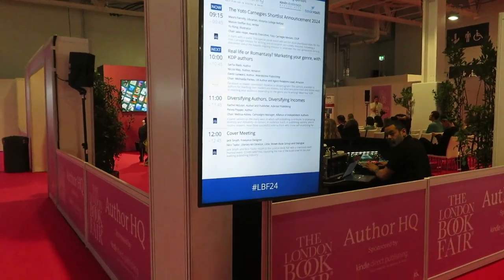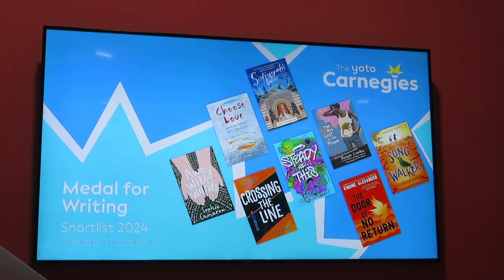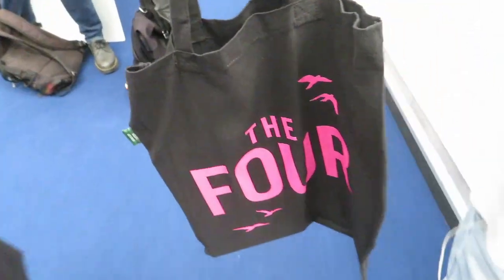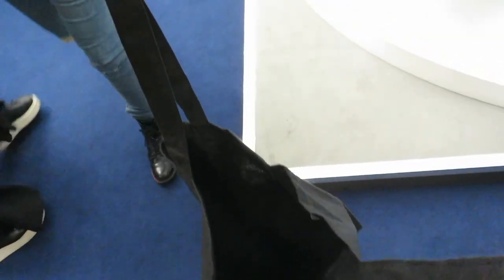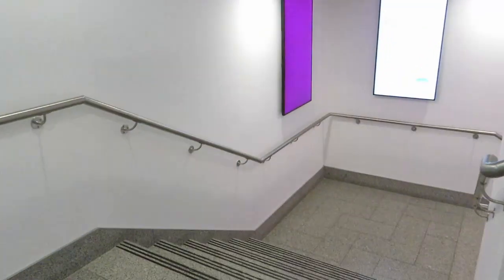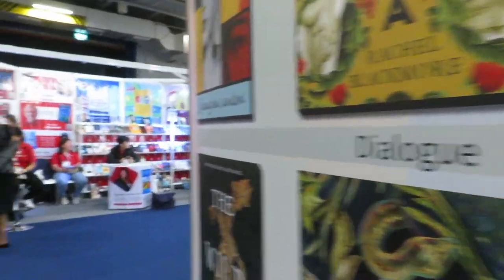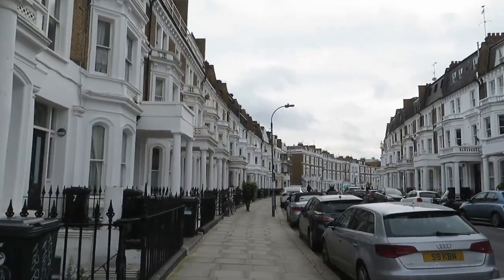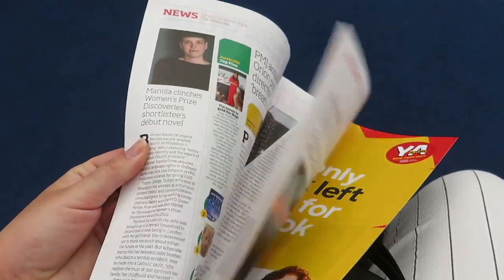Announcing my Book Deal at The London Book Fair! 📚 AUTHOR VLOG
Welcome to the second part of my trip to the London Book Fair 2024 - and also the week I finally got to announce my publishing deals! A Fate Forged in Fire was announced officially in The Bookseller as being published by Renegade UK (an imprint of Hachette), Dell US (Imprint of PRH) Neon Libri (Italian foreign rights), Aufbau Verlage (German foreign rights)

It would mean so much to me if you could add AFFIF to your Goodreads and UK pre orders are already open!